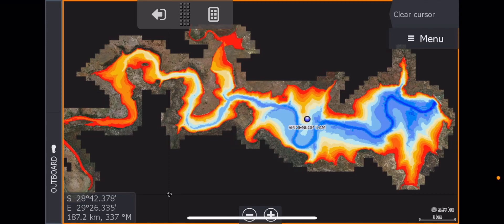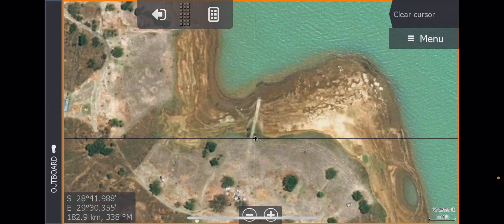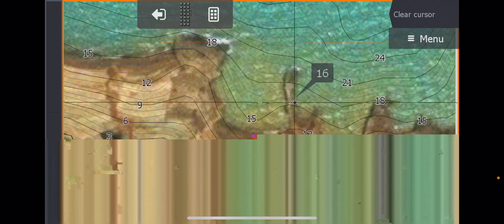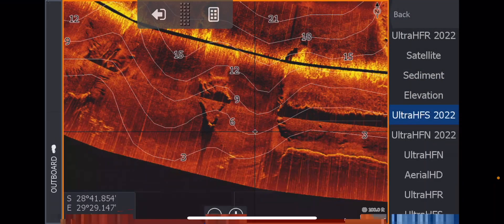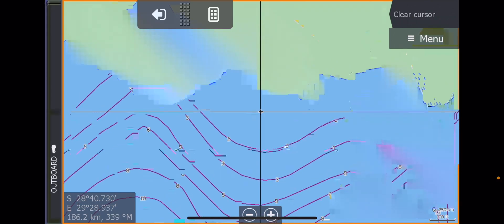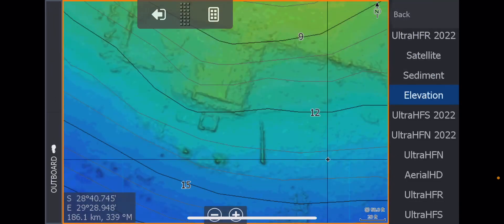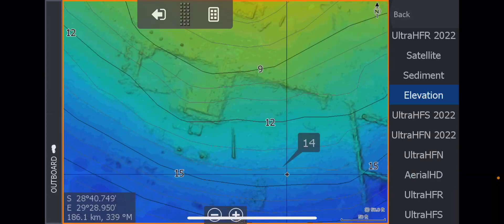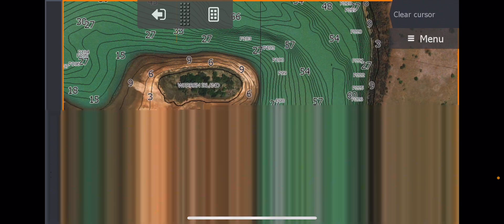FishTec Spioenkop Dam 2022 Update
In this video I show some of the amazing features of the chart with the updated contours and UltraHF mosaics.
NOTICE: Please forgive the poor video quality as the Lowrance Link App was especially glitchy.
Oh yes, and I keep referring to laydowns as stumps, please forgive.